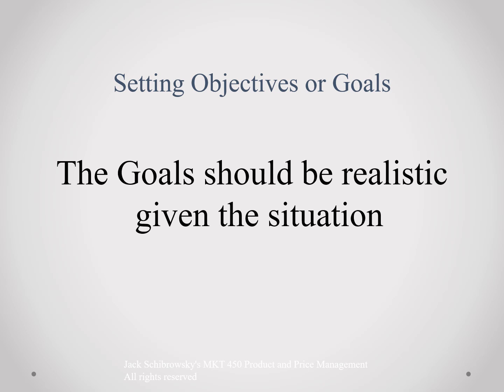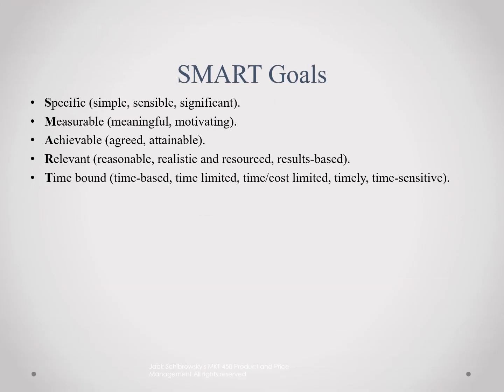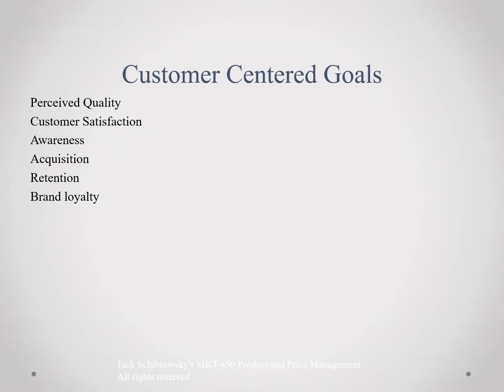450 setting goals and objectives with audioa 2024 mp4